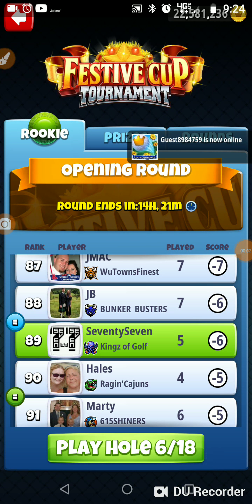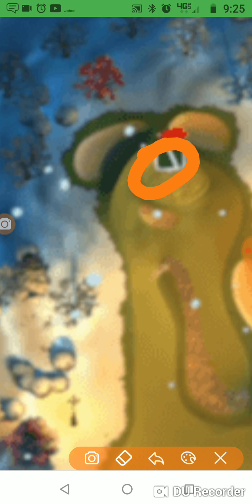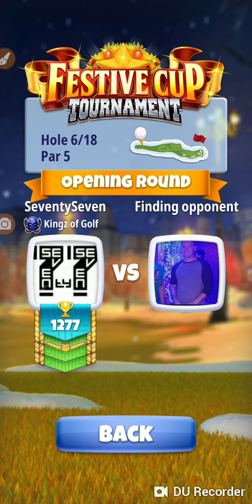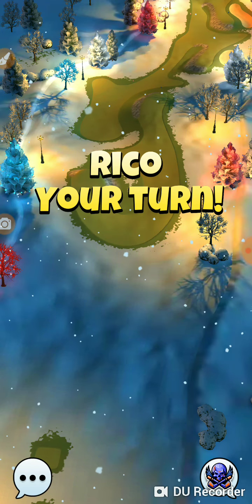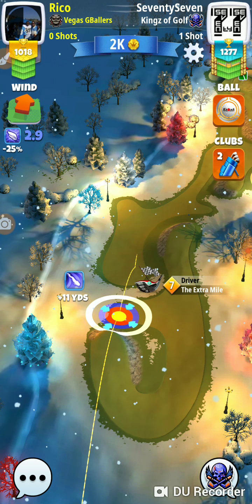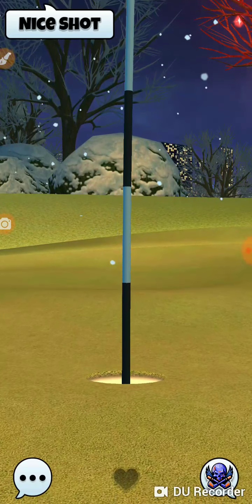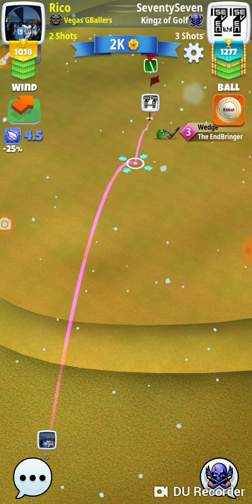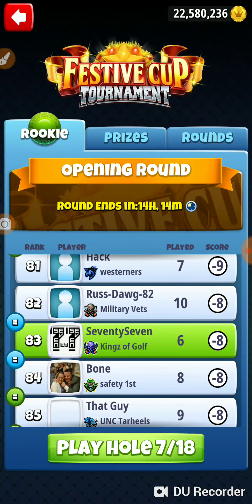Golf Clash Festive Cup To Rookie Opening Round Hole 6 Par 5